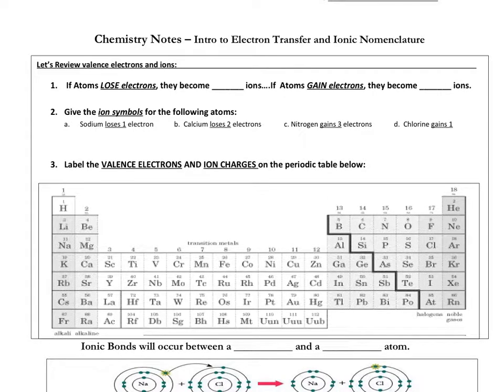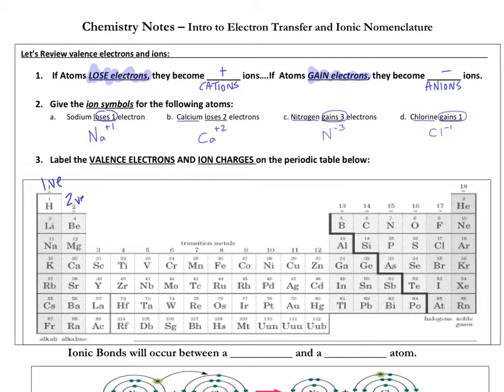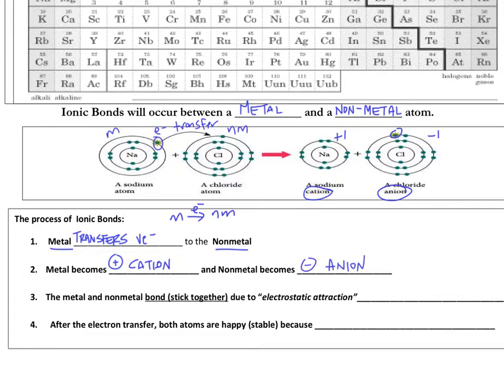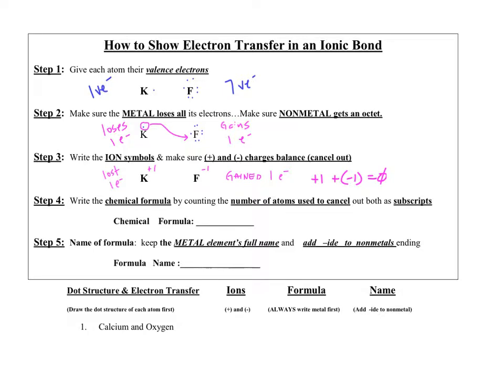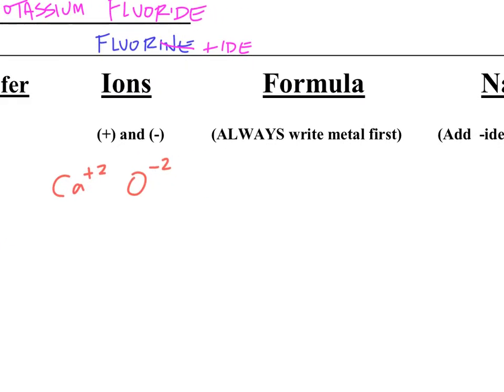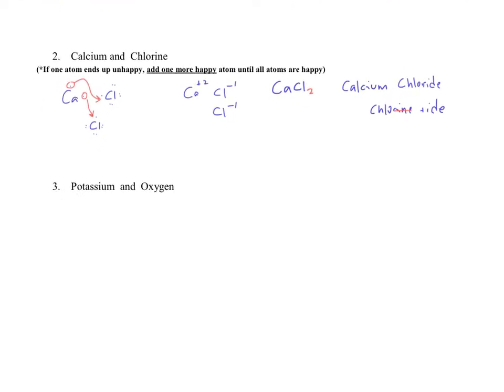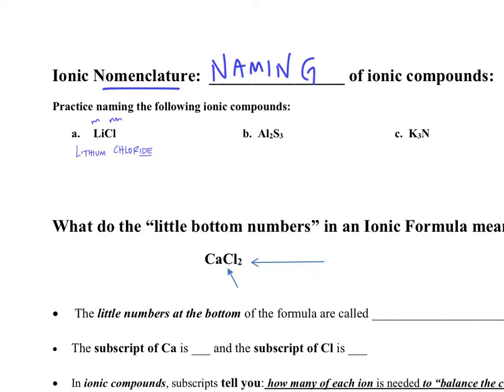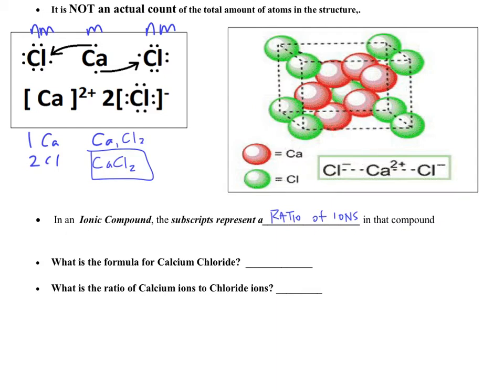Intro to Electron Transfer and Ionic Nomenclature